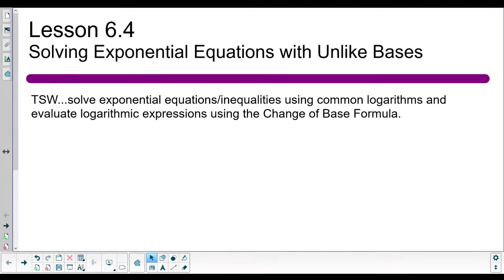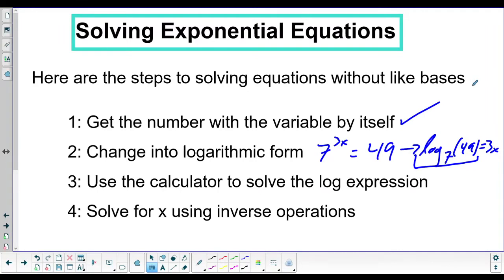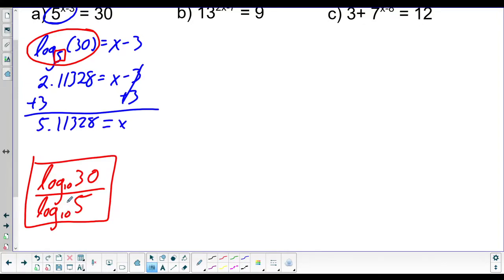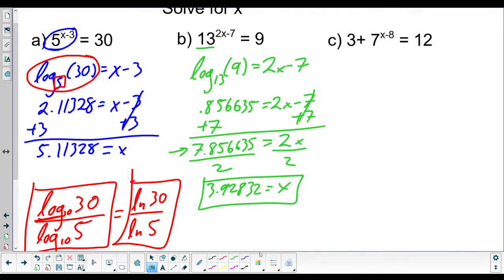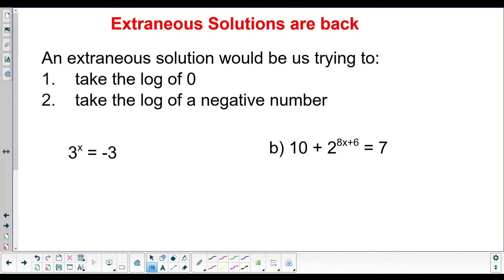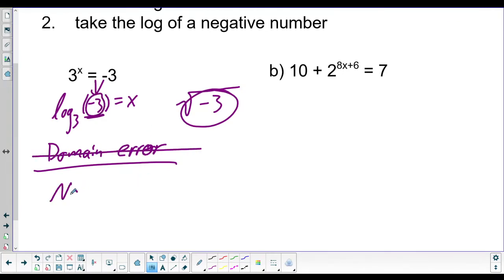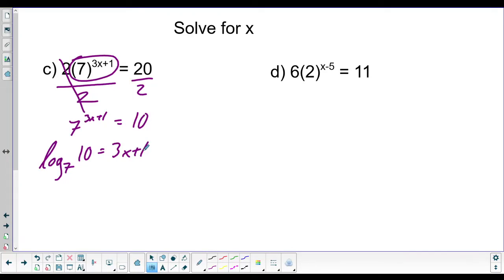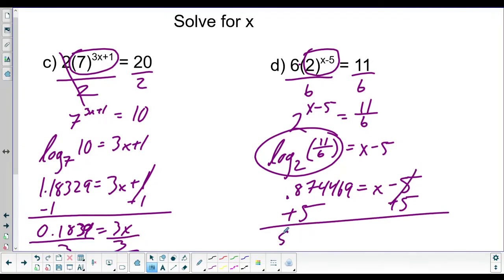Solving Exponential Equations by Using Logs (Algebra 2)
In this video I go over how to solve an exponential equation by using logarithms.